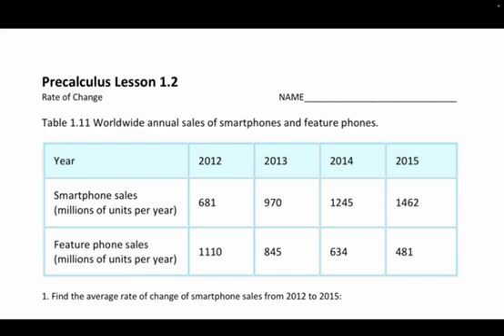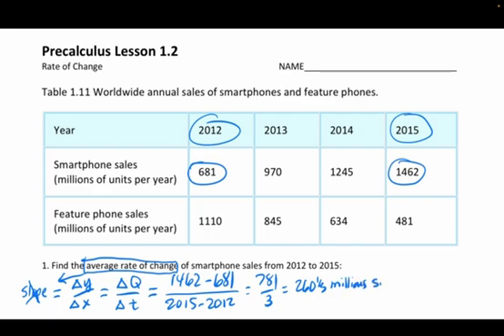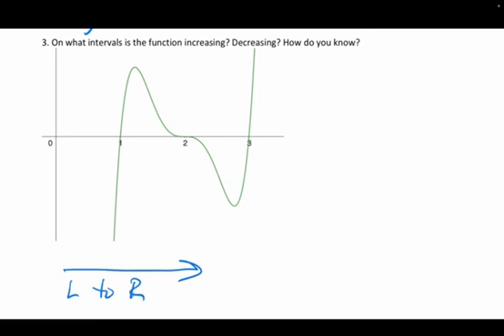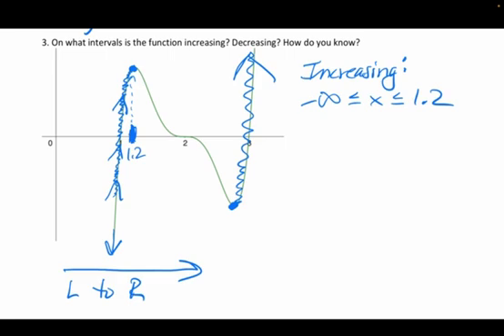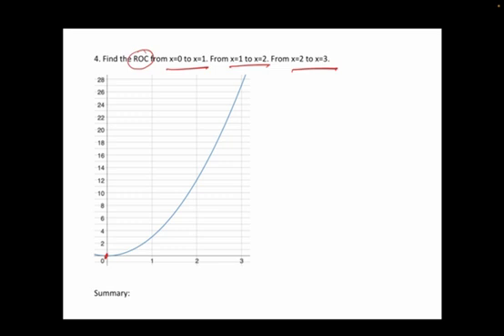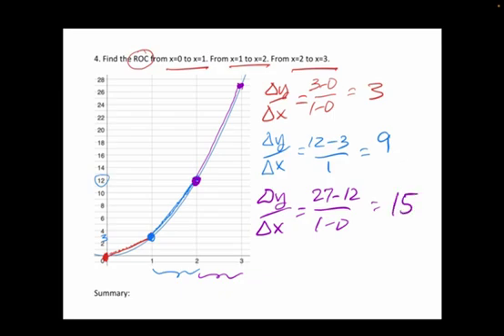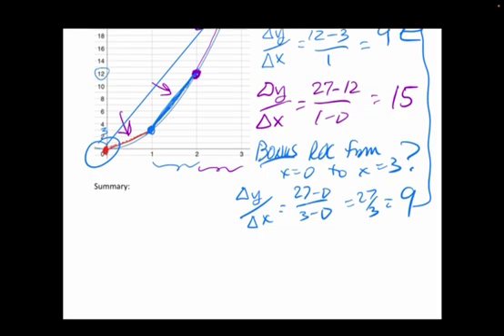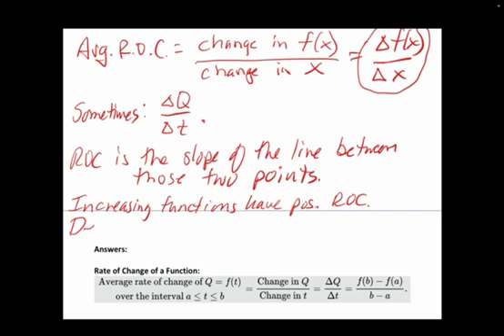PC Lesson 1.2 (2024)